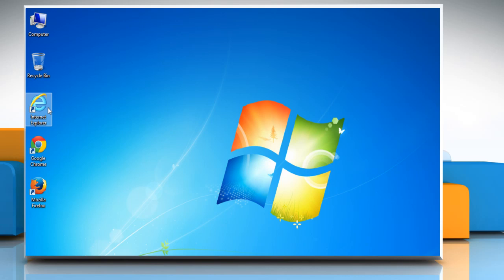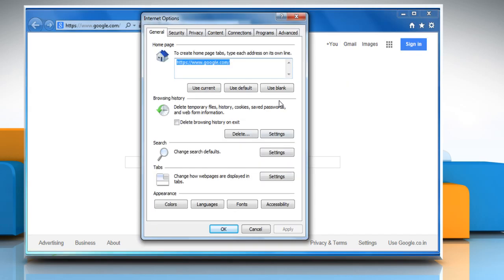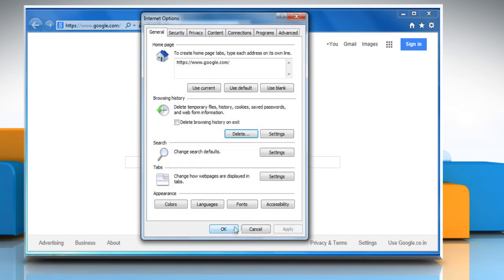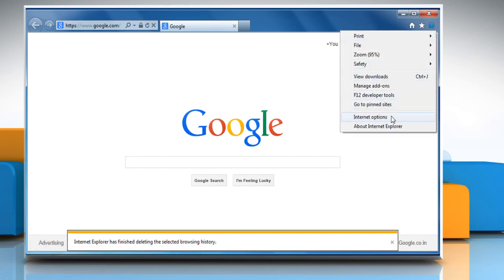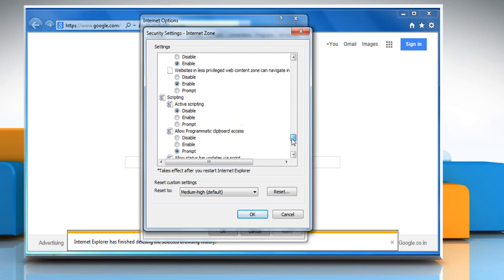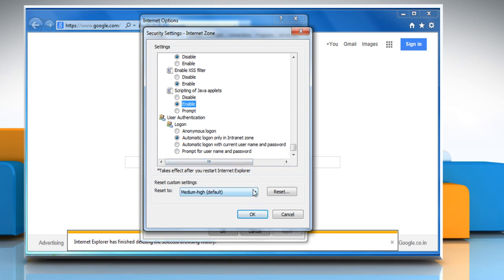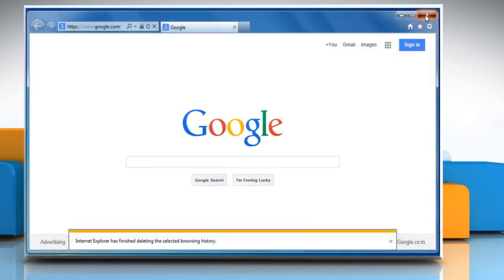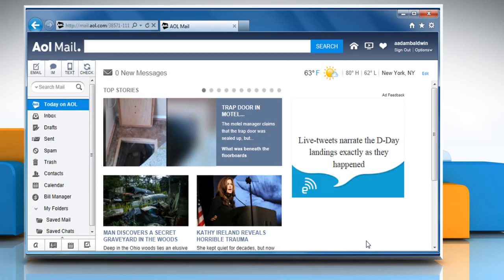How to resolve the error Page cannot be Displayed when Accessing AOL® Mail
Resolve the error message "Page cannot be displayed" when accessing AOL® Mail by following the steps shown in this video.